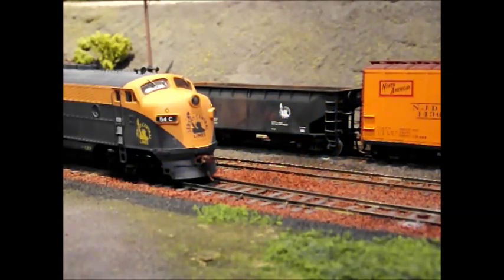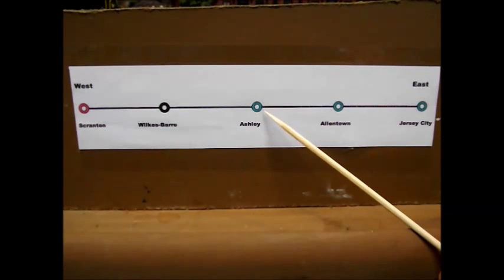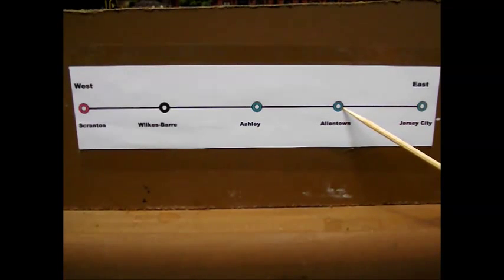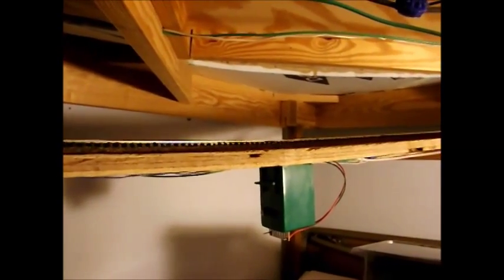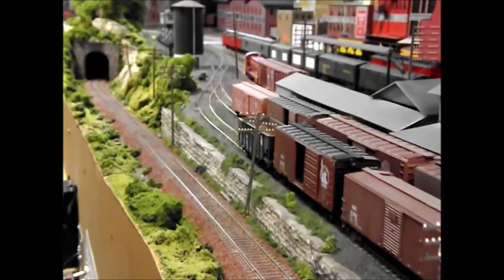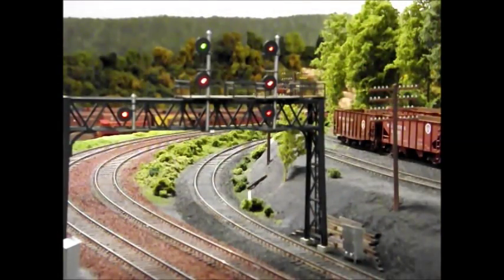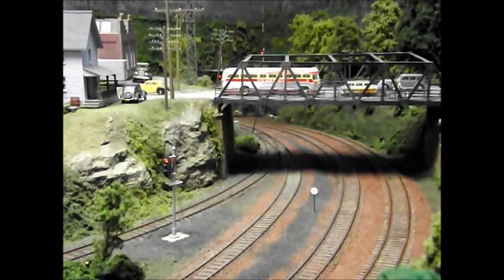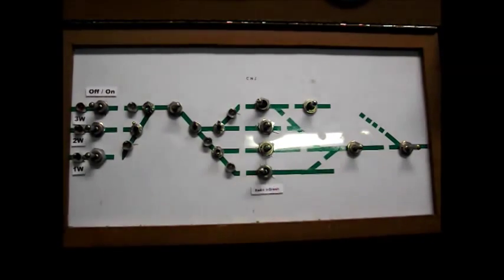Jersey Central (CNJ) Part1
Part 1 describes the point-to-point Jersey Central segment of my Lehigh Valley Railroad, Wyoming Division HO layout.